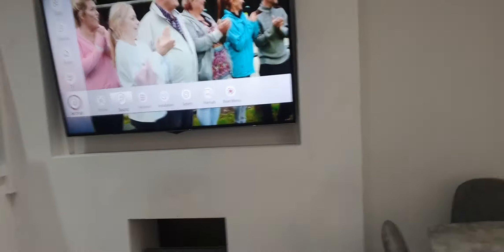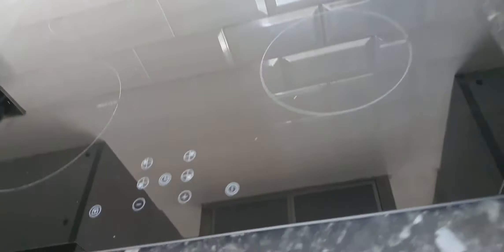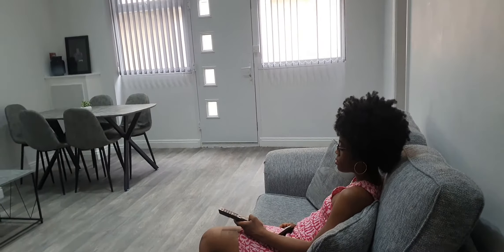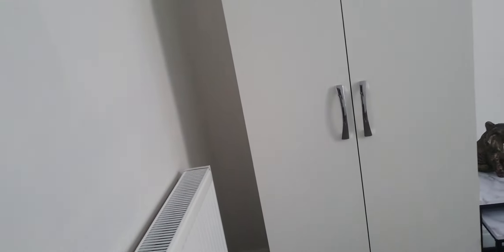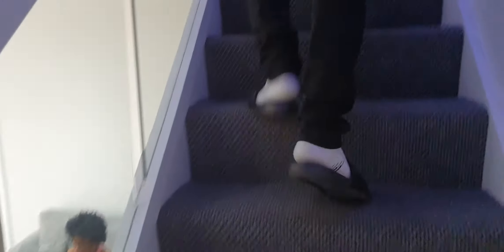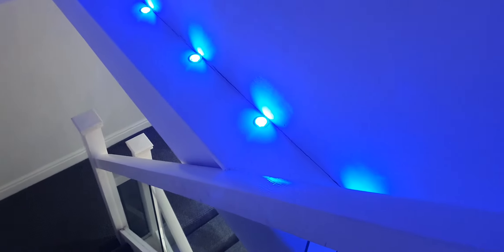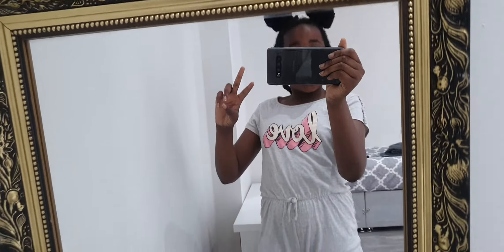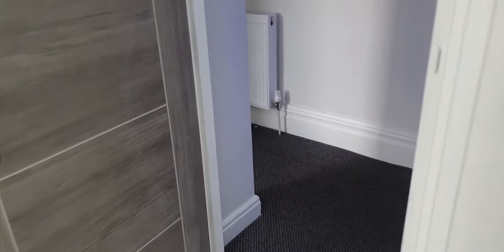my Blackpool apartment